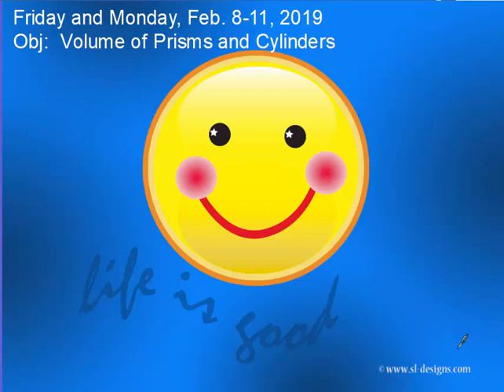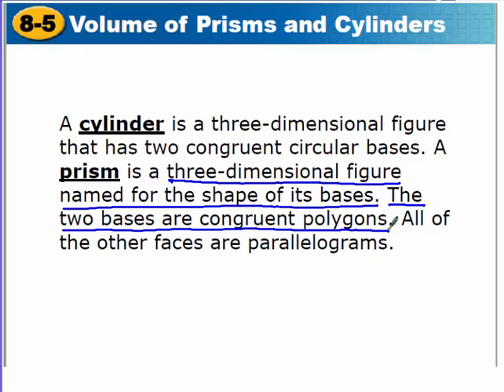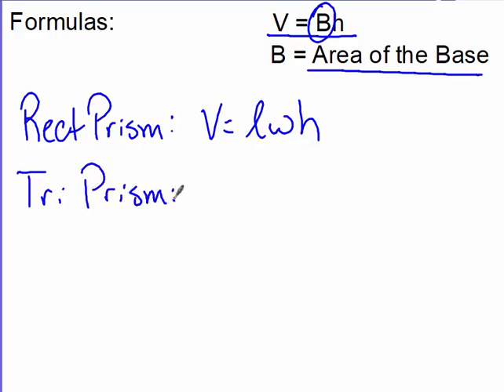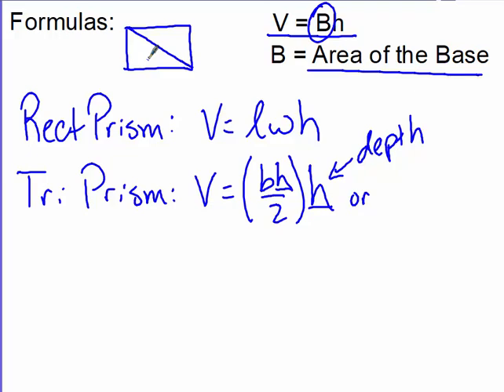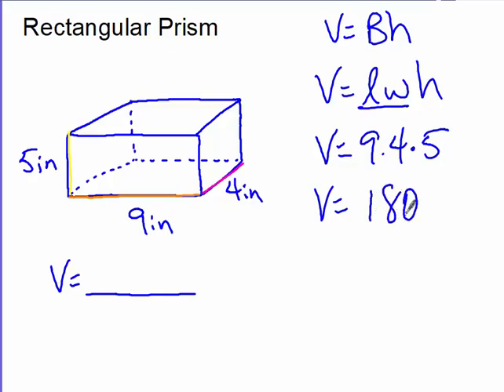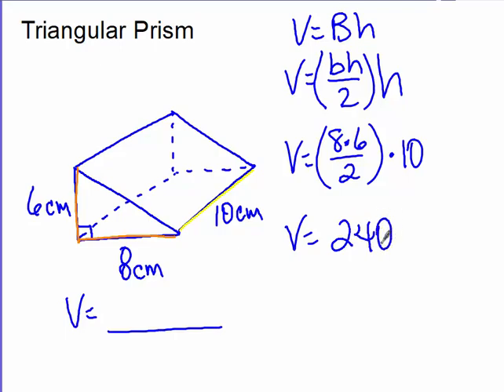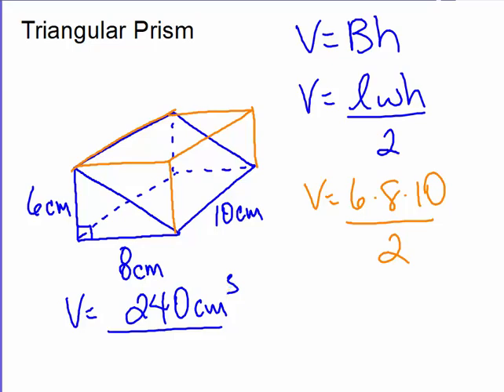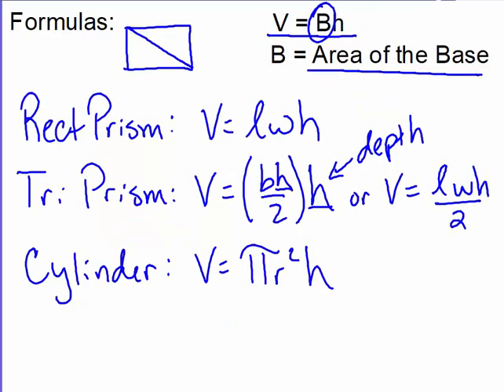021119 Volume of Prisms and Cylinders